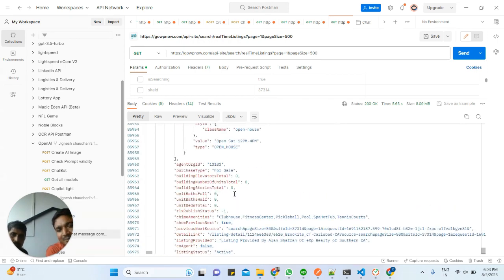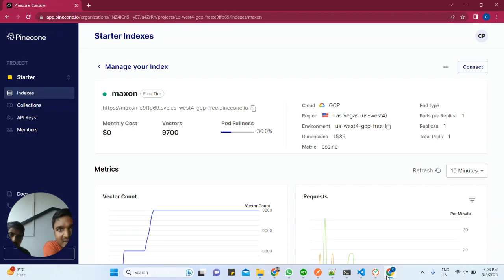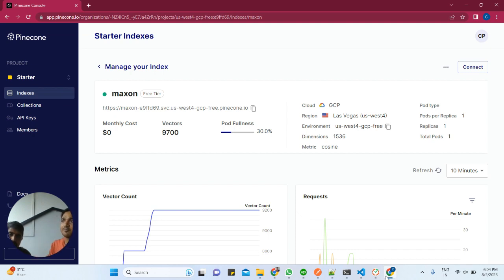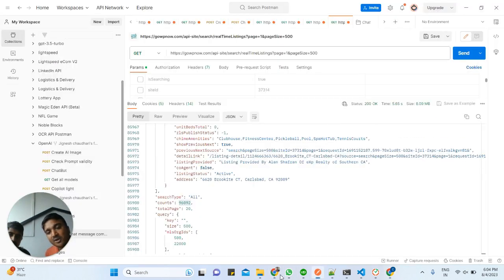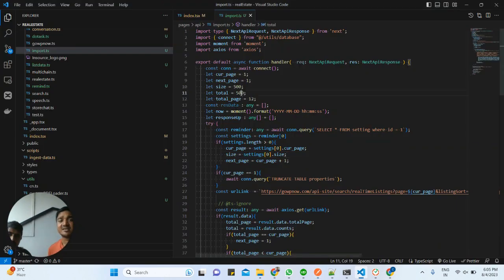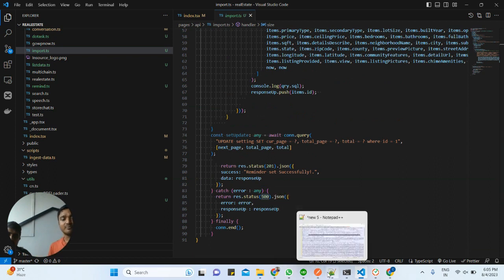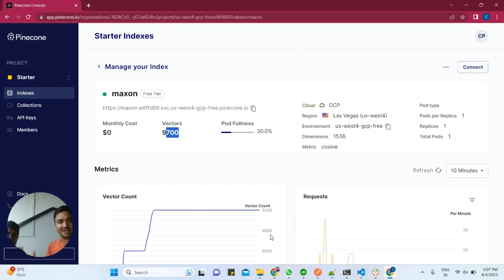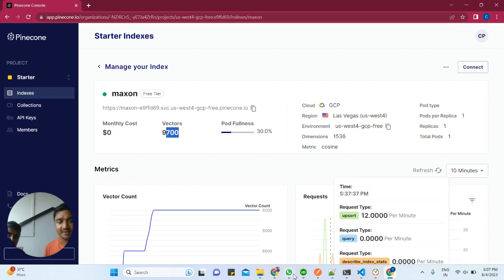Ai Chatbot :- Development Ch 3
🔧 Mastering the Craft: Building Real Estate Bot - Episode 3 of Our Series 🛠️🔍

Welcome back to the third episode of our Real Estate Bot series! In this chapter, we're delving into the technical artistry behind creating an AI-powered conversational bot for the real estate landscape.
Embark on a journey through the intricacies of handling voluminous property data and seamlessly transferring it into Pinecone, our vector dB solution. Experience the brilliance of scripting as we tackle API limitations and optimize data flow.

Feel the thrill of overcoming hurdles, refining scripts, and leveraging Pinecone's prowess to elevate search capabilities. As we diligently craft an innovative conversational AI bot, we're excited to provide you with insights into AI's development intricacies.

Engage with us in the comments, explore the technical side, and uncover the layers of AI evolution.